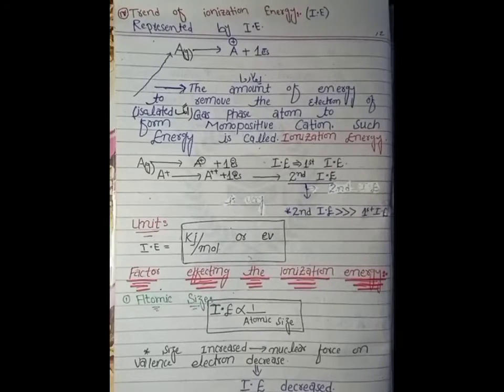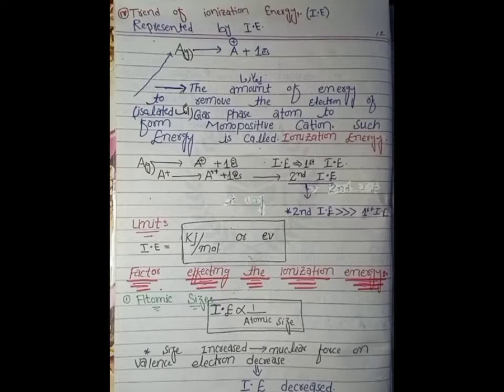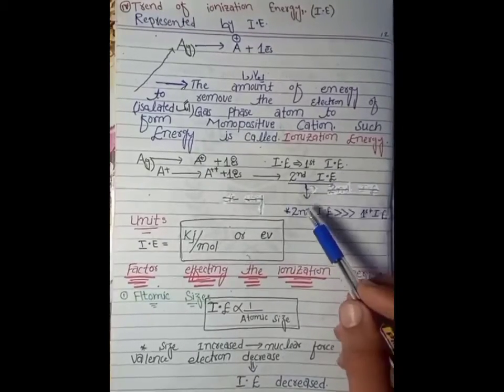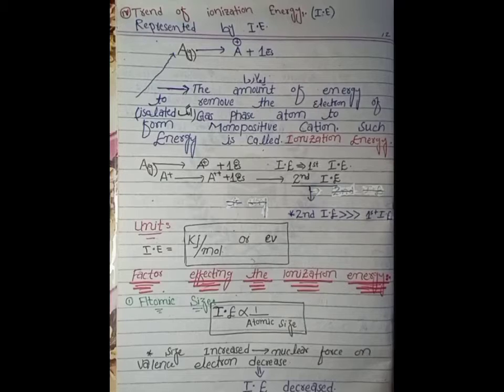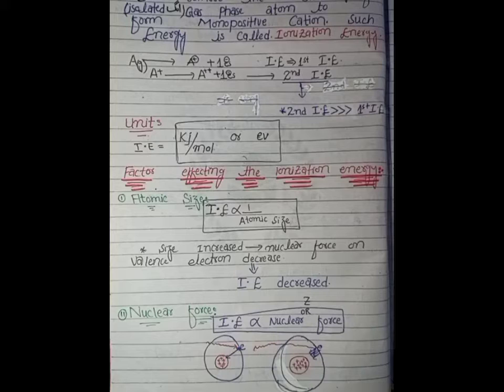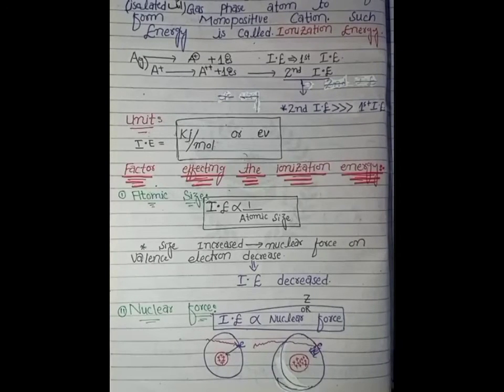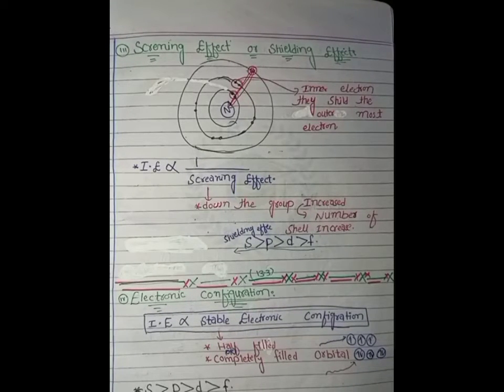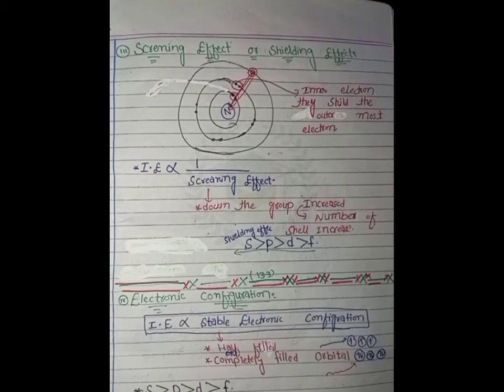Class 12th . Part #6 chemistry S and P block Elements.